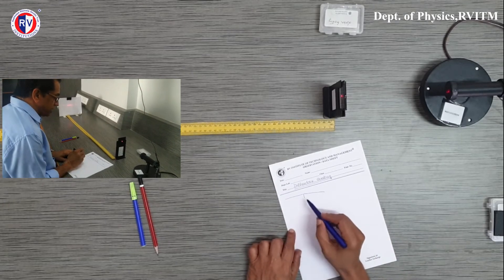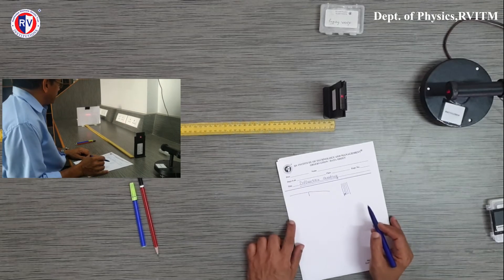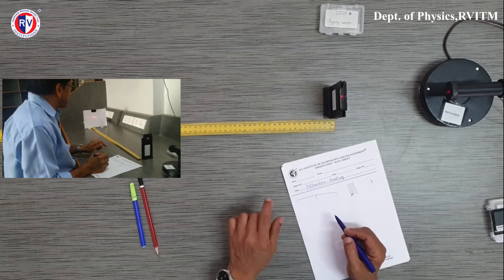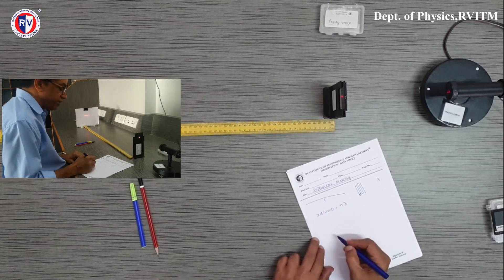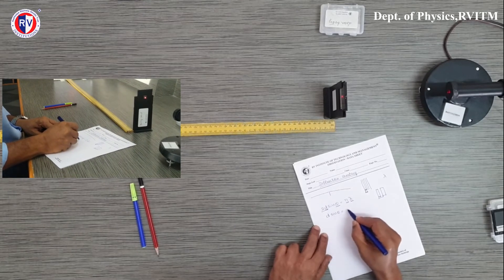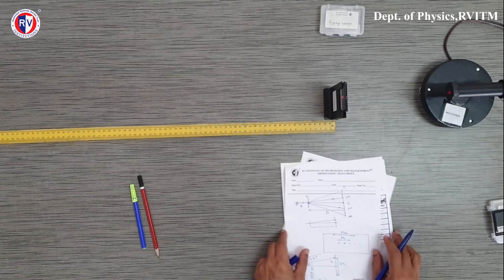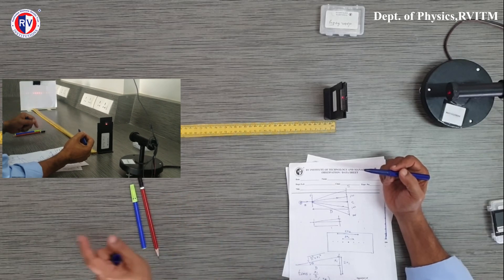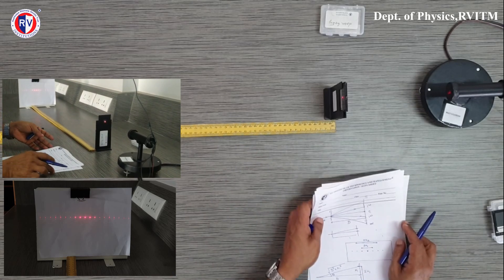VTU Physics lab experiment Diffraction Grating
Aim: To determine the wave length of the laser by Diffraction Grating method.